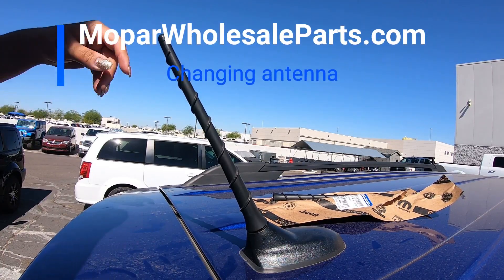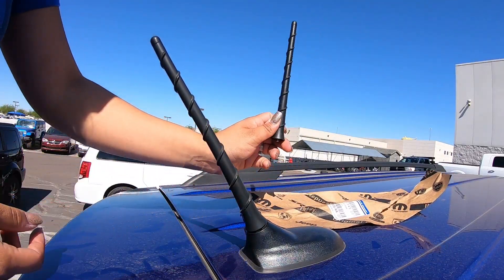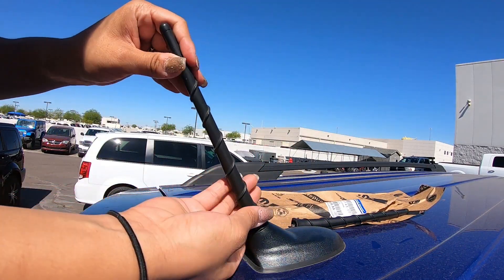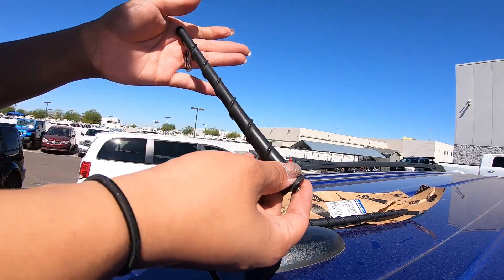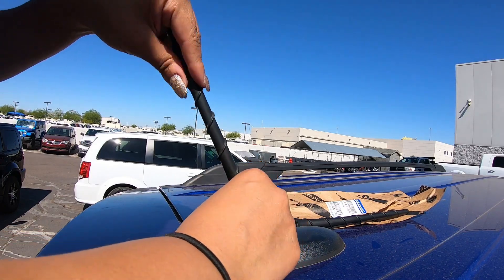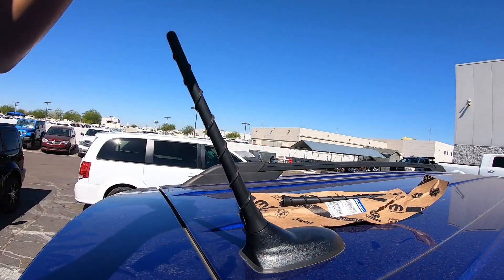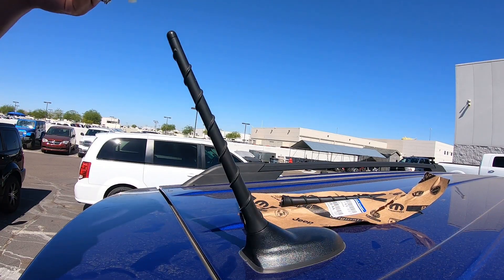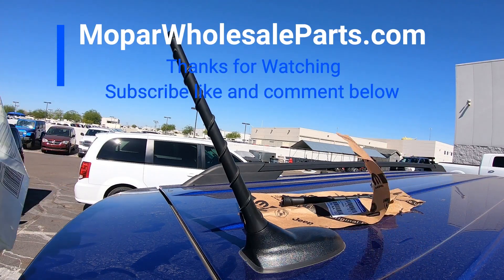Changing a 8 inch antenna on a Dodge Chrysler Jeep Mopar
Today we are changing the antenna on a Dodge Chrysler Jeep Mopar vehicle with part number 68297936AA. To change the antenna is very easy you just twist to unscrew, remove the old one and install the new one. Reasons why you would change this is because you've either lost it or lost reception or it deteriorated.

DODGE CHRYSLER JEEP Removable 8 Inch Antenna Mast NEW OEM MOPAR
This is a genuine MOPAR Antenna Mast

For the following vehicles;

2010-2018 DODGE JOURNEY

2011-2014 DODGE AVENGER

2011 DODGE NITRO

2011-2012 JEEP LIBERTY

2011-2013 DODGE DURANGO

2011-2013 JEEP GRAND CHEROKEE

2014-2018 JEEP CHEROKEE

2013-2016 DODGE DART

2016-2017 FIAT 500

2018 JEEP COMPASS